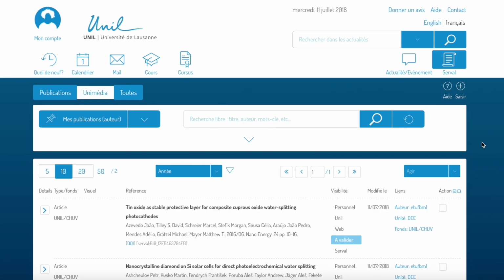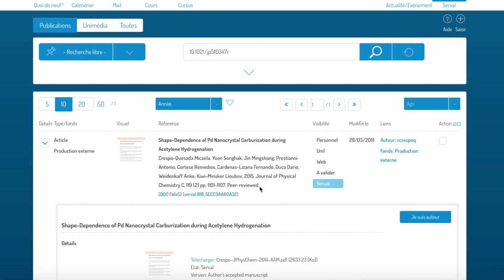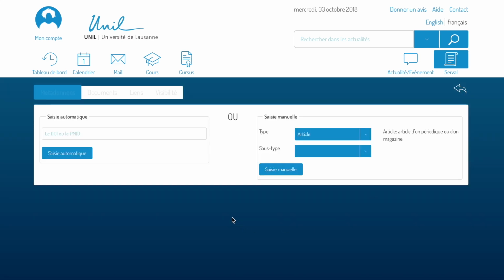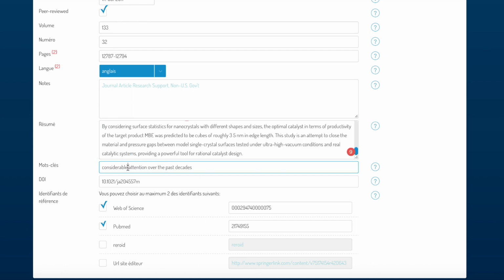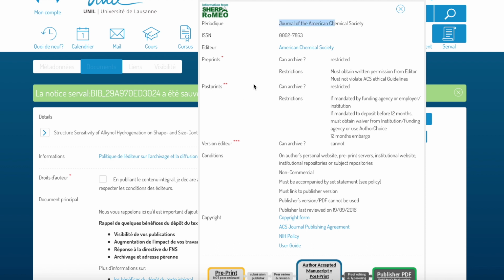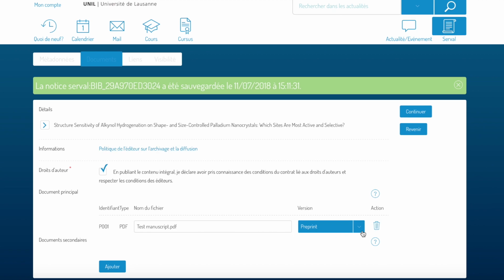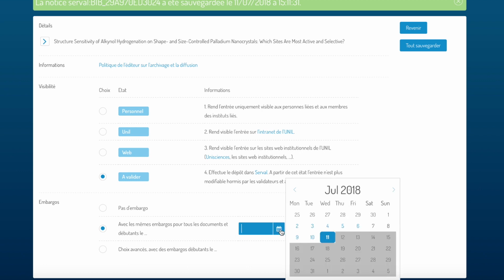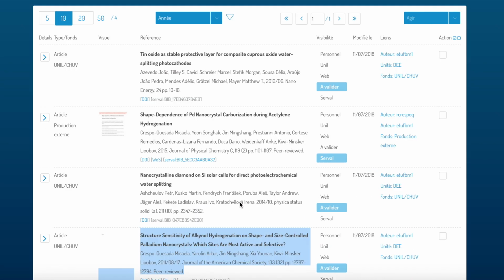Entering a publication with a DOI/PMID (Updated)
In this video, you will learn how to add a publication in SERVAL using its DOI/PMID. This is an updated version that includes the new entry screen.

SERVAL is the University of Lausanne’s institutional repository, where our researchers deposit their scientific publications and where they can open them to the world (Green Open Access).

If you are a UNIL researcher and would like to learn more about Open Access at UNIL, please visit:

The aim of SERVAL is twofold:
• Firstly, it aims at gathering and preserving all the scientific production of UNIL.
• Secondly, it aims at maximising our researchers' visibility, by enabling them to follow the Green Open Access road.

SERVAL has many benefits:
For researchers
More visibility, impact and citations (stemming from OA). Legally sharing your research (vs. ResearchGate). Long-term access and archiving. Usage stats. For all kinds of documents. Foster new collaborations.
For UNIL
Centralise and share the scientific production of the University. Increased ranking and prestige due to the positioning of OA publications on Google and Google Scholar. Long-term preservation of the intellectual patrimony.
For society
Access to knowledge. Return of investment for those who finance scientific research. A decrease in the access of information gap between institutions and countries.

Created by Dr. Micaela Crespo, Open Access Coordinator at UNIL.